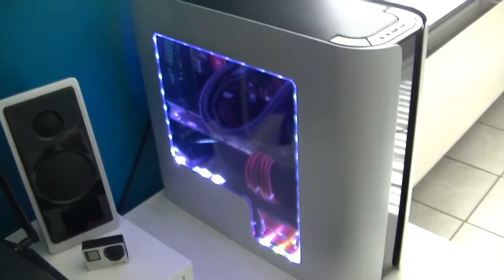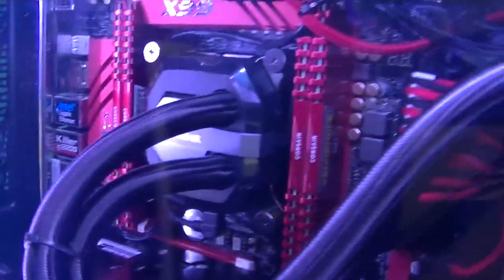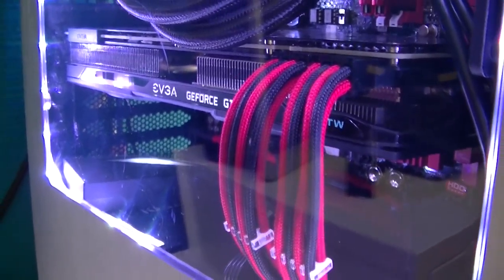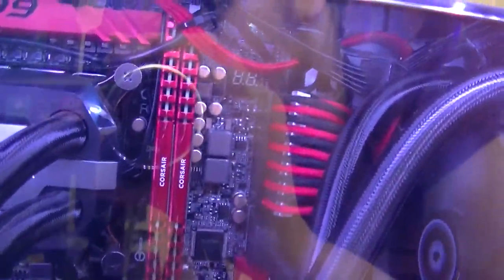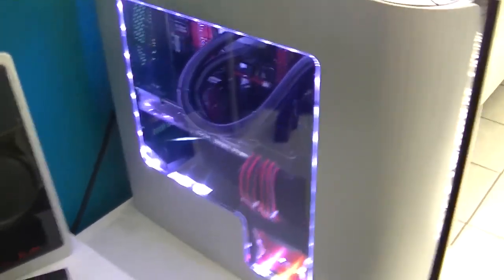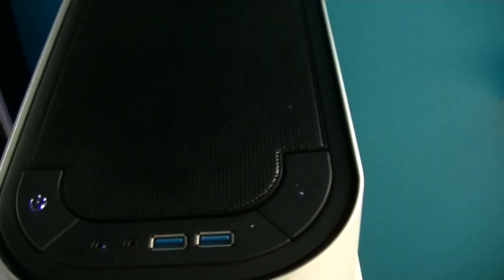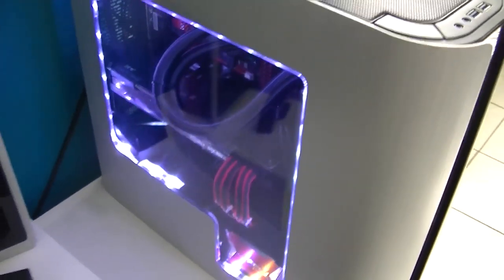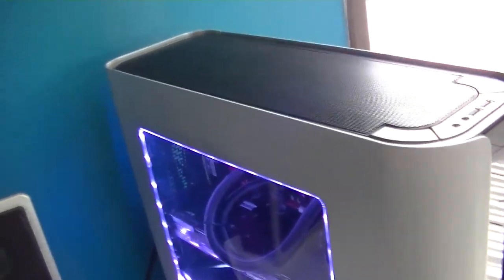TechFreakzOfficial - Vlog#1 - Personal Rig Update 1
My new build with the new specs:

Bitfenix Pandora matx
Intel i7 5820k
Evga Geforce Gtx 980 ti FTW
Nzxt Hue+
Hyper x Savage 480
Samsung 950 Pro 256
Corsair lpx 16gb
Asrock Fatal1ty X99m 3.1
Corsair Hx750i
Corsair H100i v2 GTX